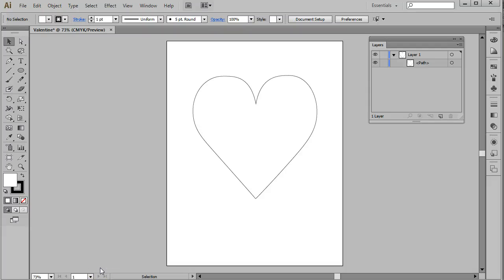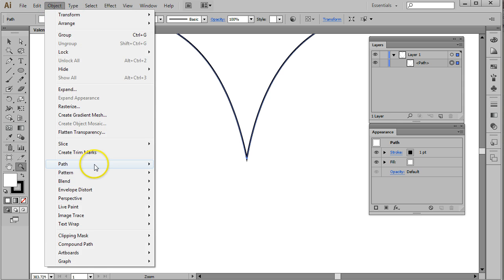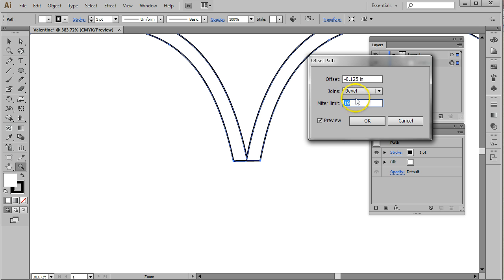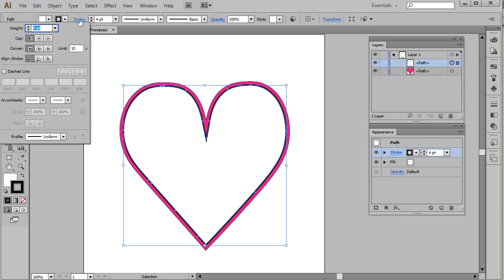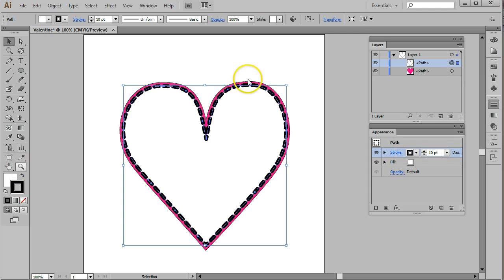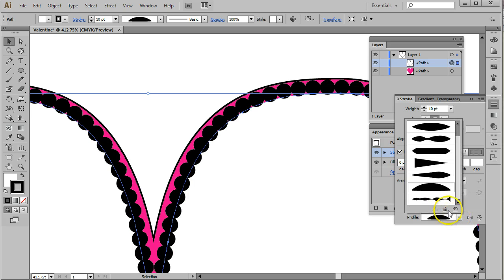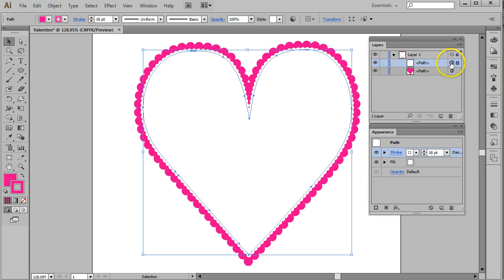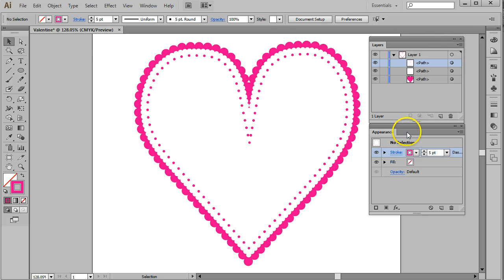MGD 103: Heart 2 - Offset Path & Apply Stroke